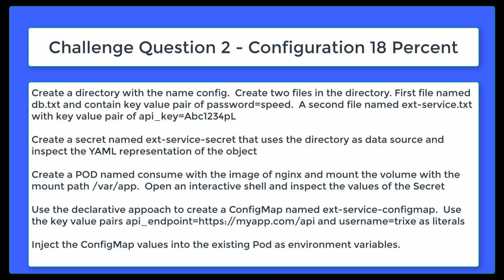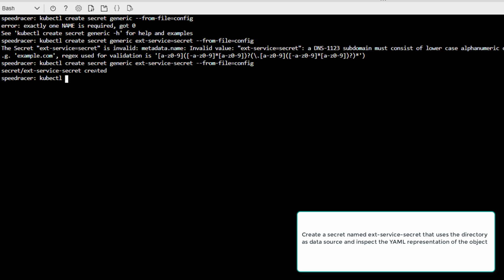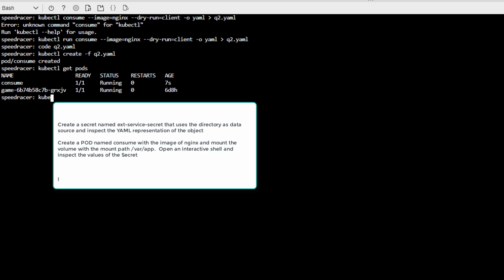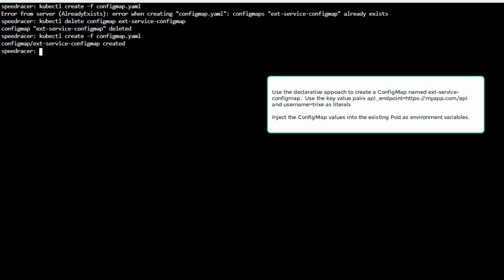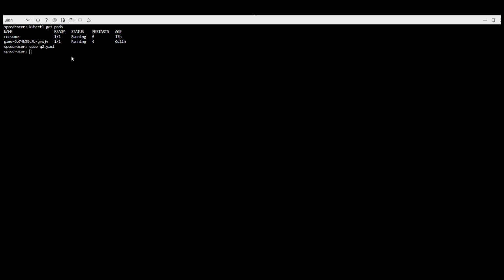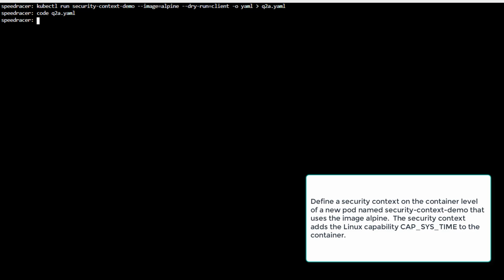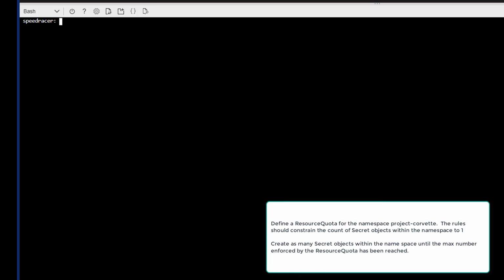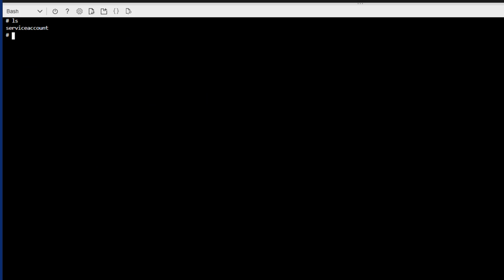CKAD challenge number 2 config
The challenge question focus on the config section of the CKAD exam.  This section of the exam is 18% of the exam.  There are 10 tasks